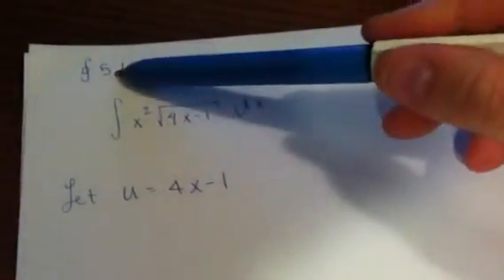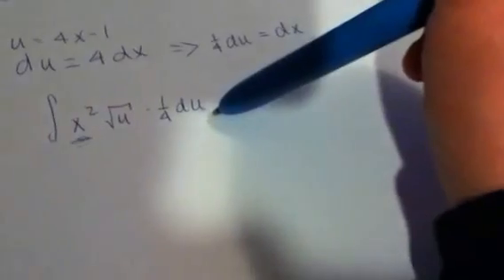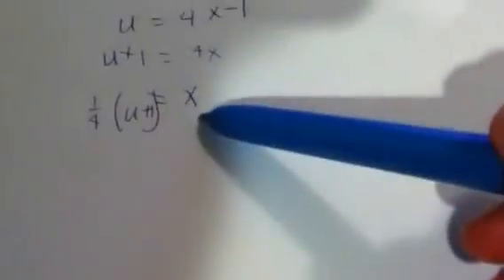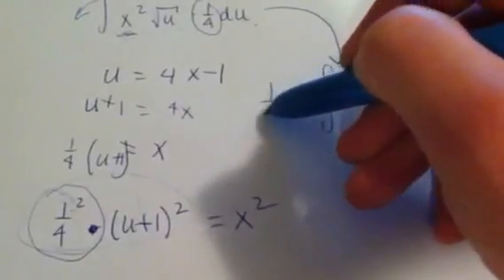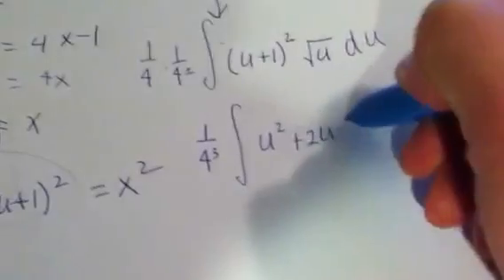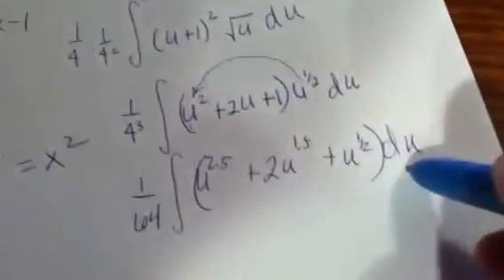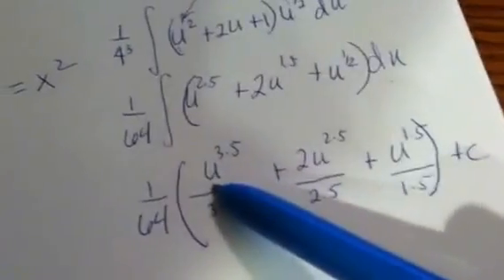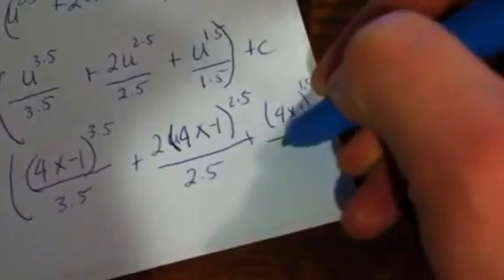Integration using u-substitution with additional steps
Section 5.6 #17: in this problem the first substitution does not eliminate all the x terms so we sole our u term for x.